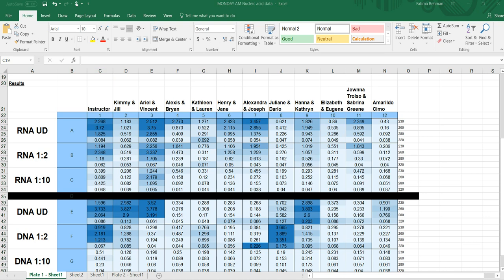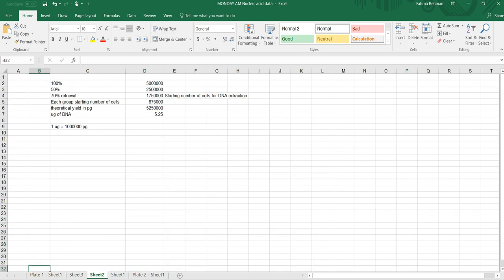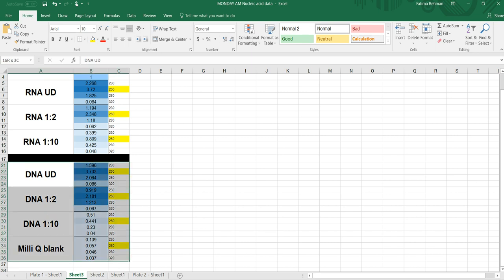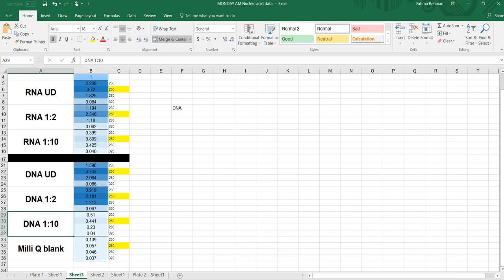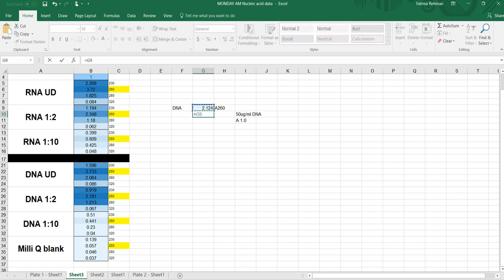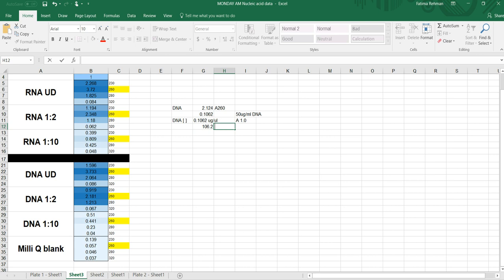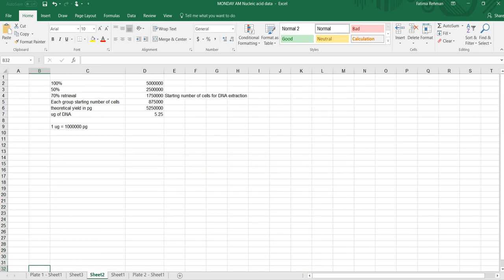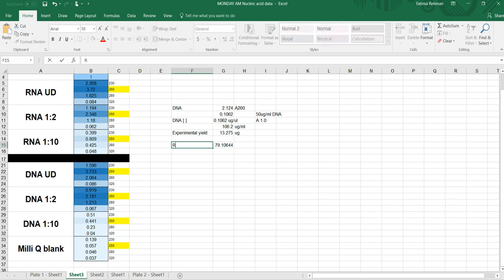Calculating DNA concentration and Experimental yield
Correction: Please make sure you take into account the dilution factor when calculating the concentration  of nucleic acids. You simply need to multiply the concentration you get with the dilution factor.  I forgot to do that in my demonstration.